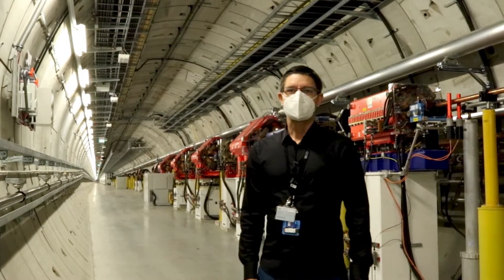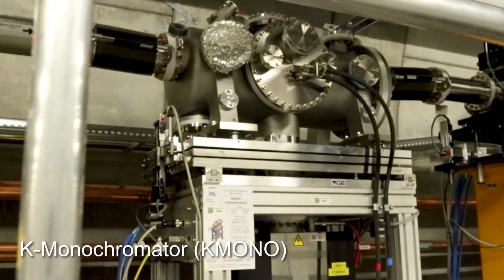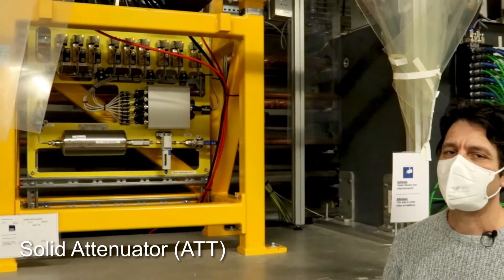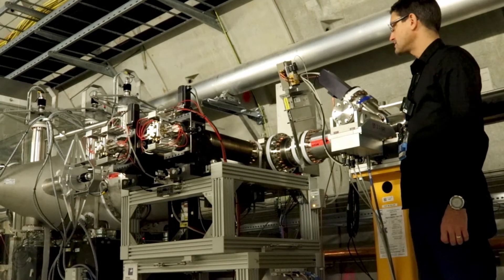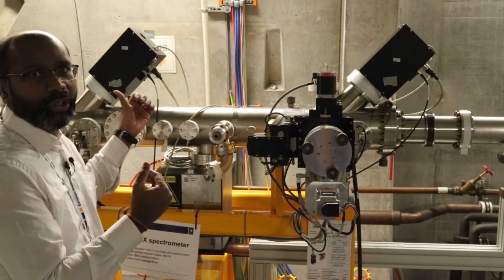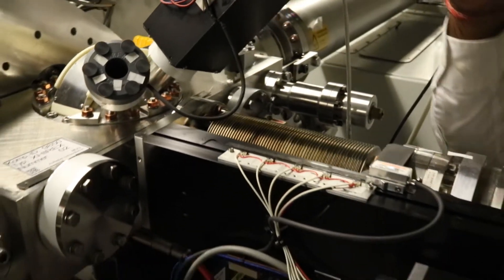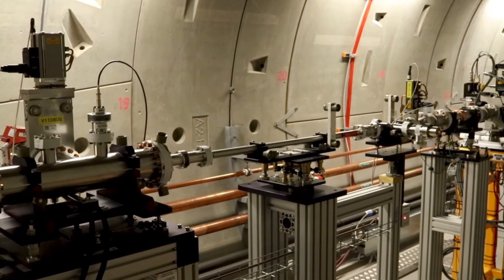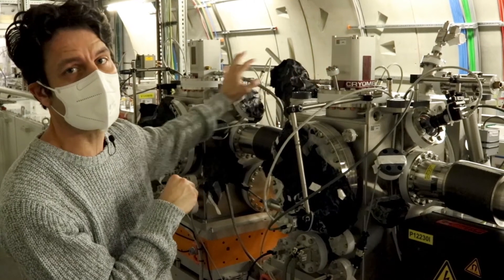Explaining the European XFEL X-ray Optics and Photon Diagnostics tunnel components